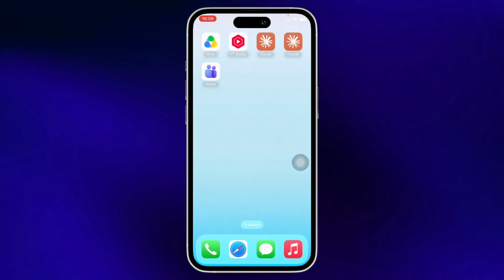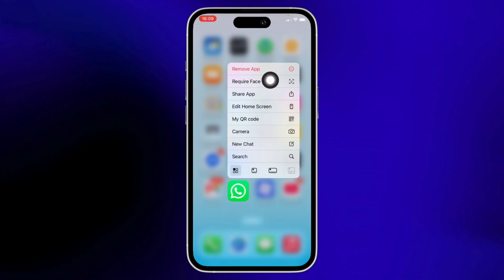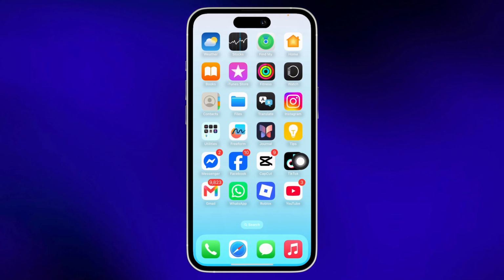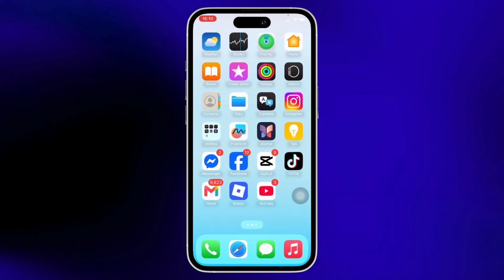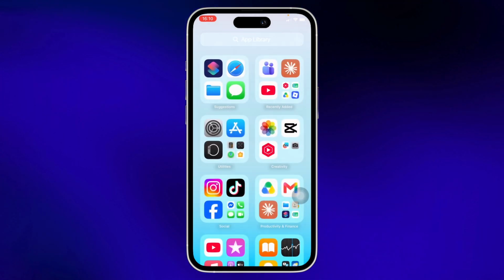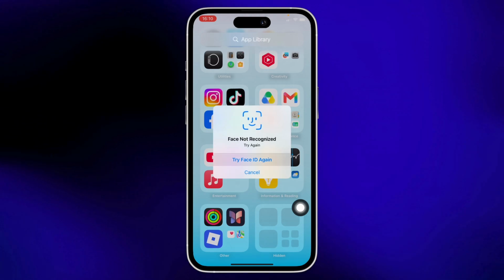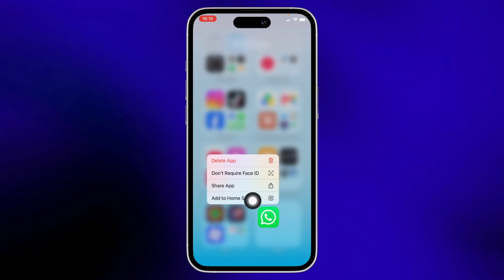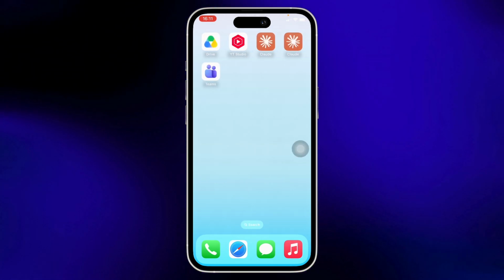How To Hide WhatsApp App 2026 - Full Guide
Want to keep your WhatsApp conversations more private? 🔒📱 This step-by-step 2026 guide will show you how to hide the WhatsApp app on your Android or iPhone using built-in privacy features and device settings.

What You’ll Learn in This Video:
✅ How to hide the WhatsApp app on Android
✅ How to hide WhatsApp on iPhone using built-in features
✅ Ways to lock WhatsApp for extra privacy
✅ Tips to keep your chats secure and protected in 2026

Whether you want to reduce distractions, protect your privacy, or keep WhatsApp out of sight, this tutorial will walk you through the available options step by step.

📌 Chapters:
⏱ 0:00 - Introduction
⏱ 0:12 - How To Hide WhatsApp App (Step by Step)